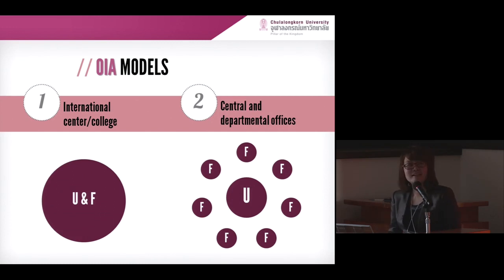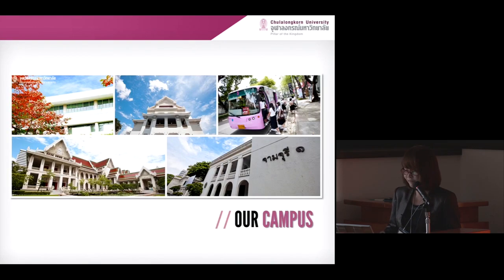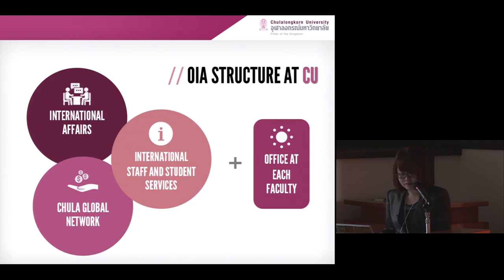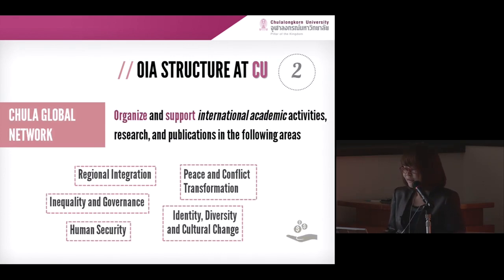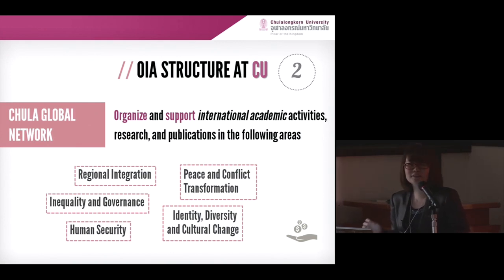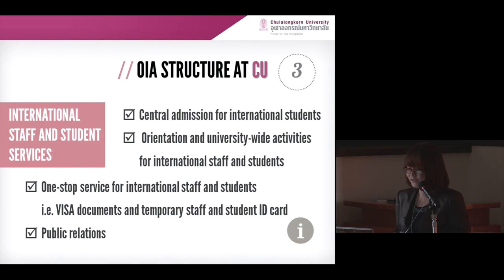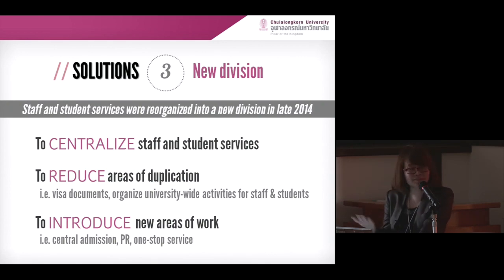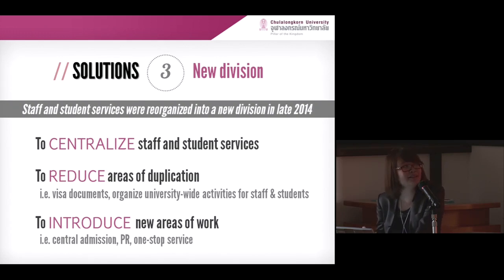Kyoto University, 10th University Administrators Workshop, Pagawan IN-O-CHANON, Feb. 12-13, 2015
The 10th University Administrators Workshop
"Administrative Structure of OIA at Chula: Problems and Suggested Solutions"
Pagawan IN-O-CHANON (Chulalongkorn University)